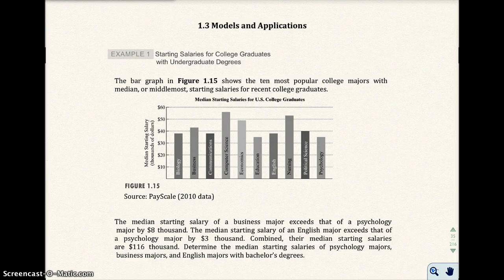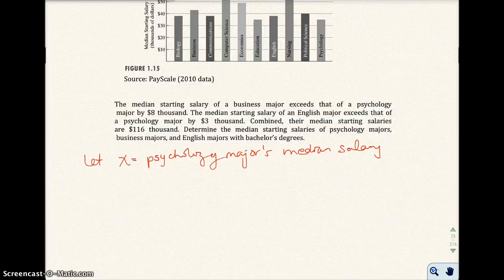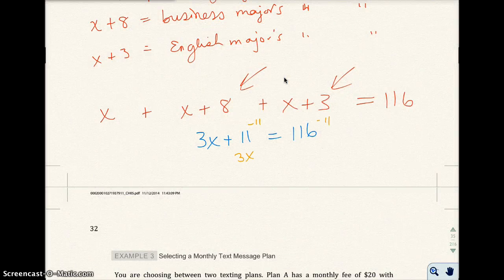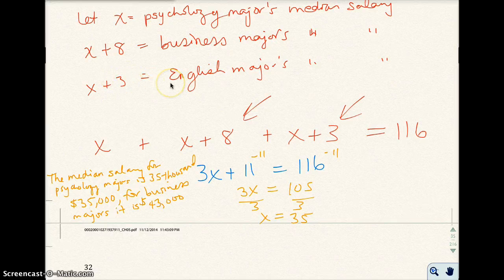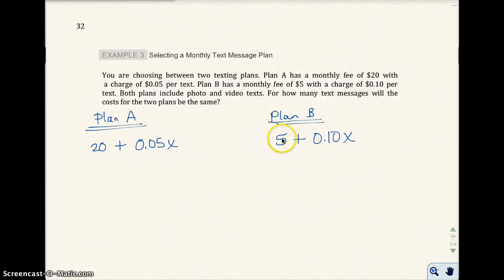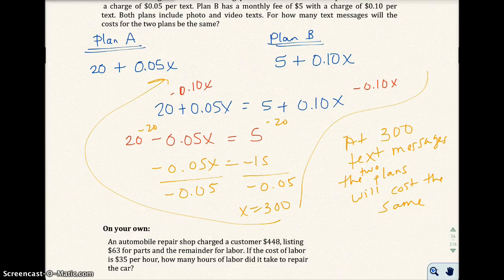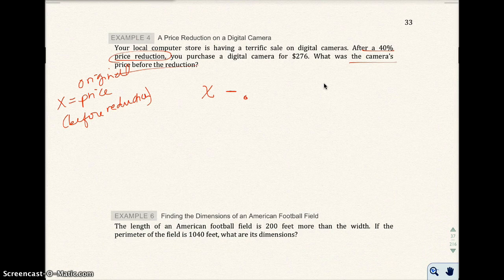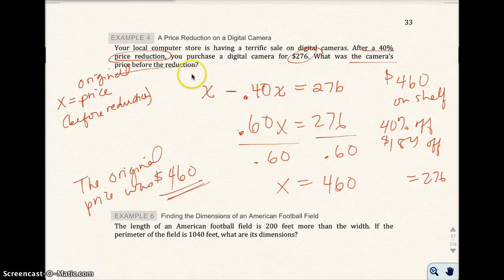1.3 Models and Applications (Part 1)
1.3 Models and Applications (Part 1)